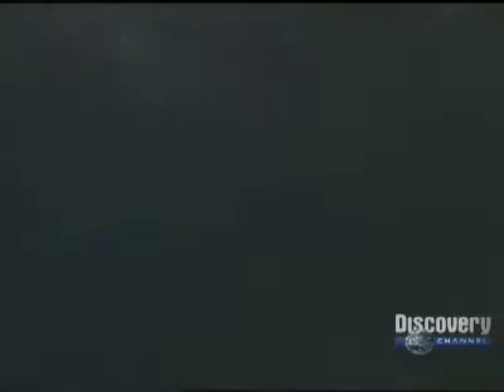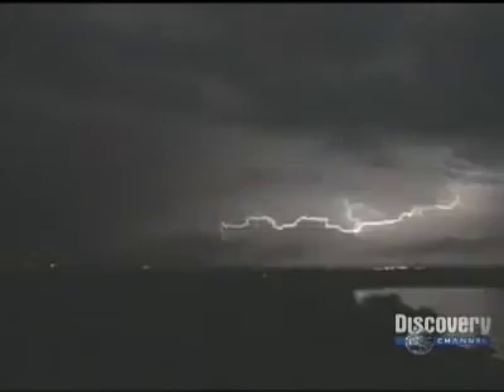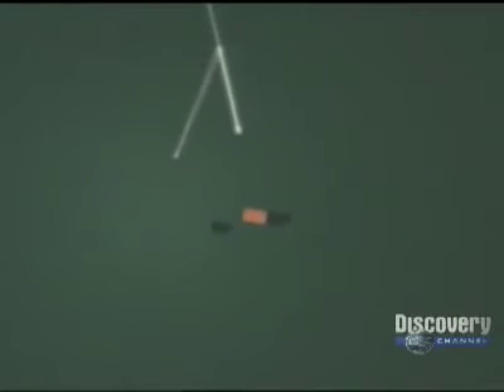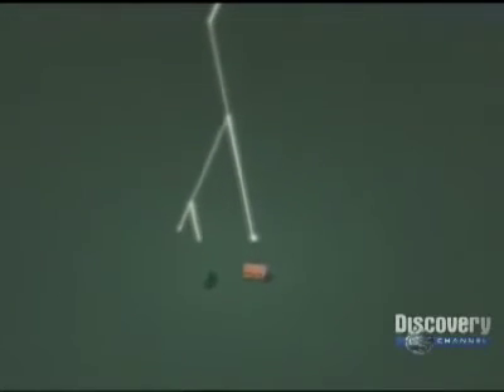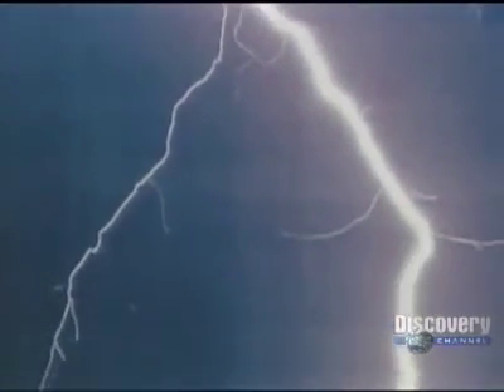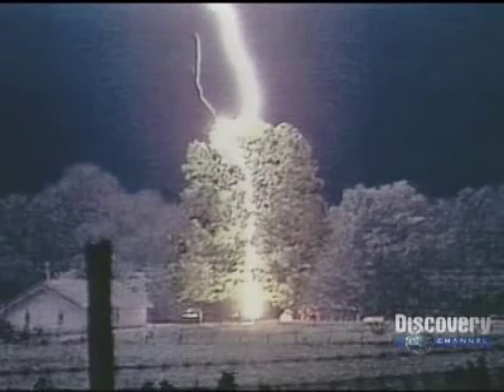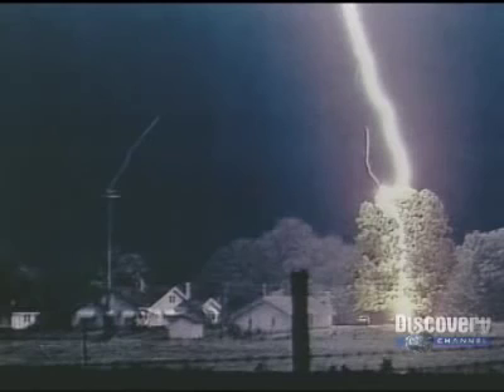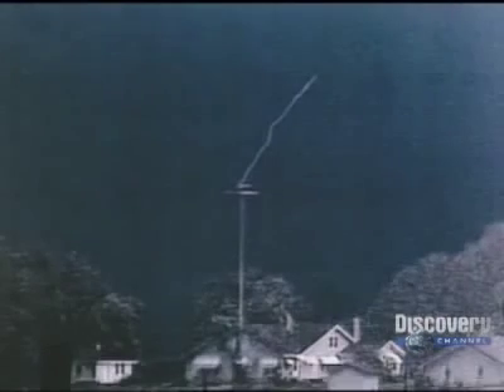Lightning explained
Clip from a Discovery Channel episode explaining why lightning and trees can be a deadly match.